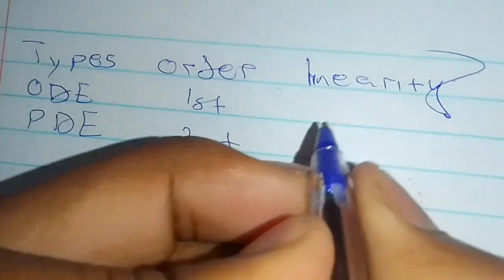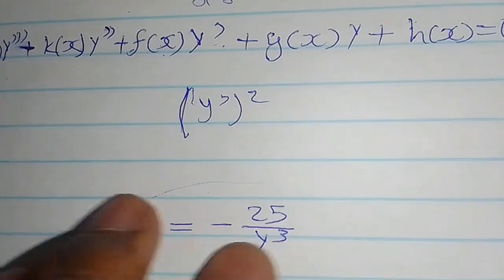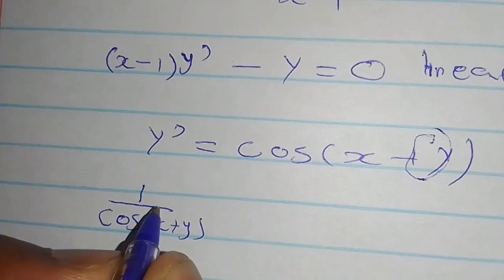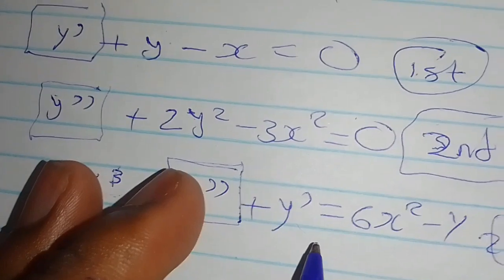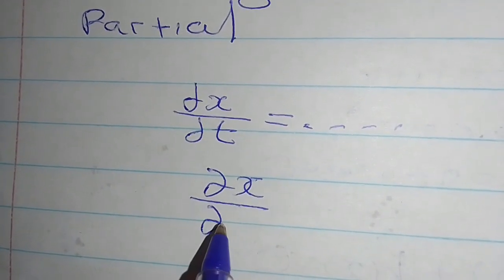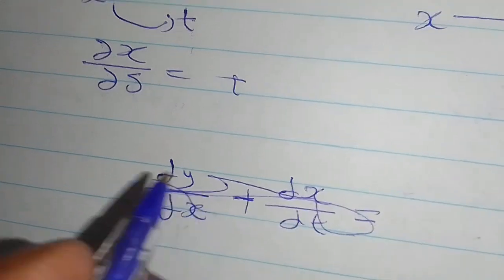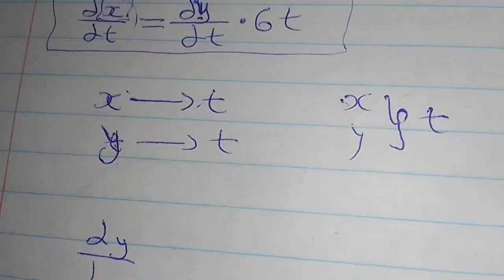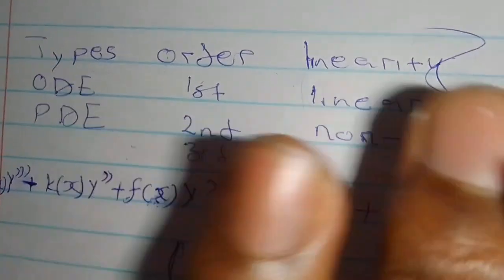Classification of differential equations